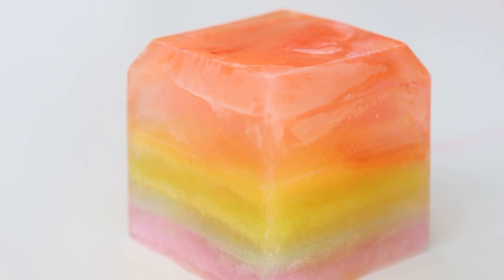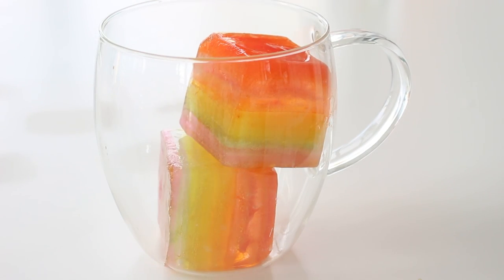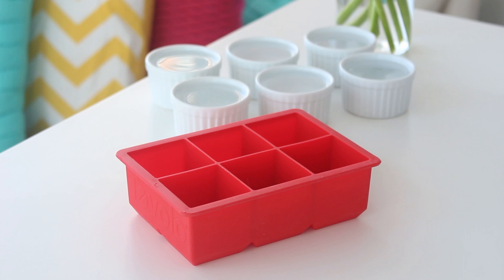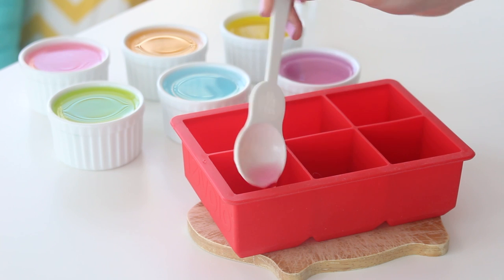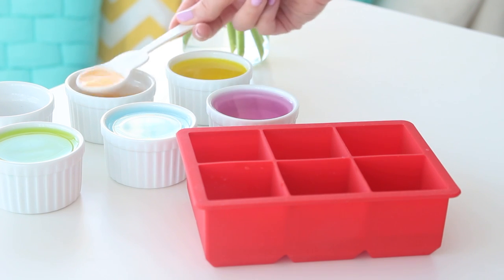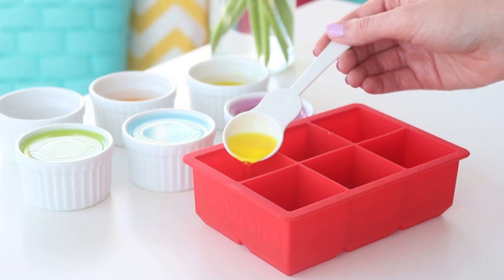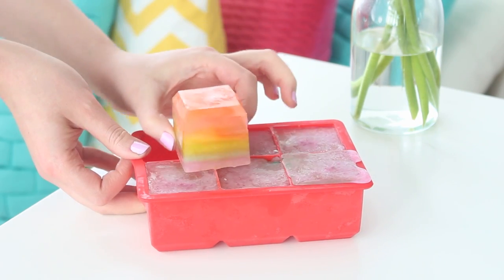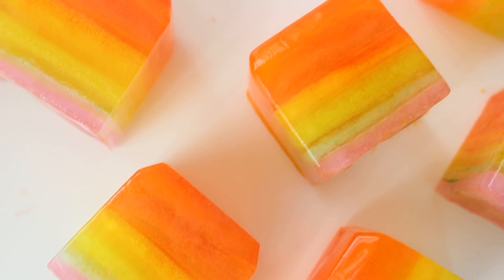How to Make Rainbow Ice Cubes | RECIPE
❤RECIPE BELOW❤

xx
Cayla

For all of you who are amazing and have read this far, here is a clue for Tuesday’s video: Watermelon punch!